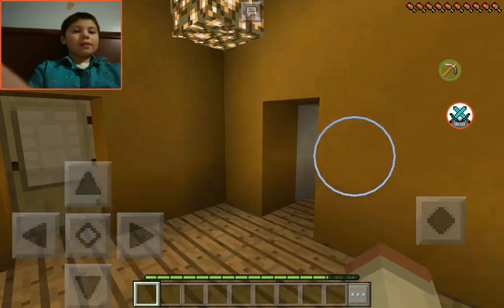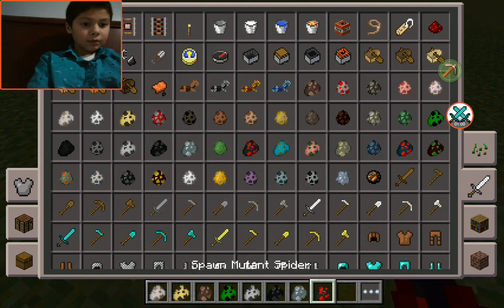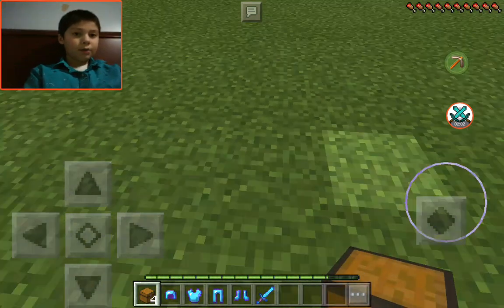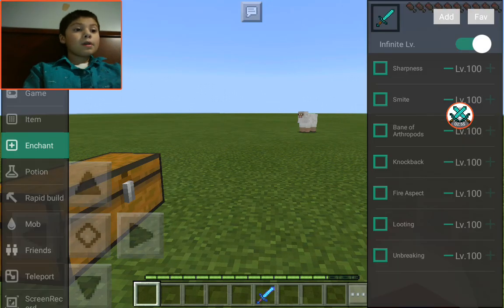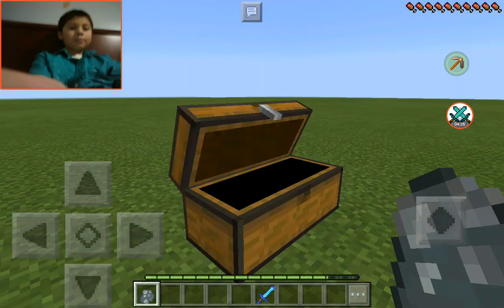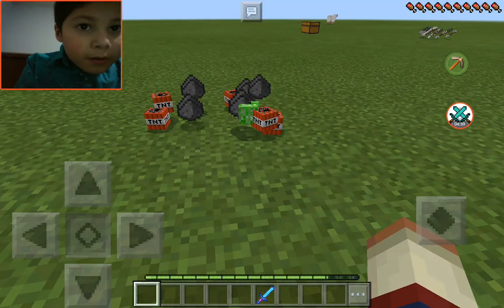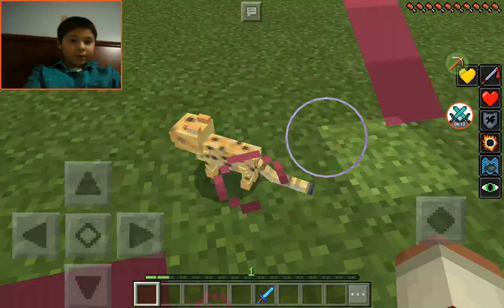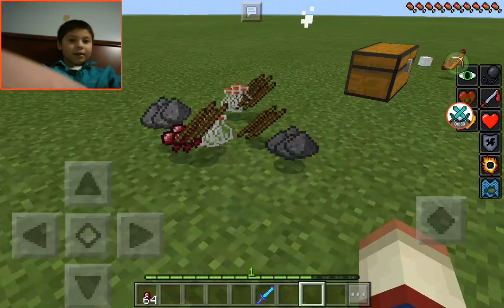Mutant creatures Mod